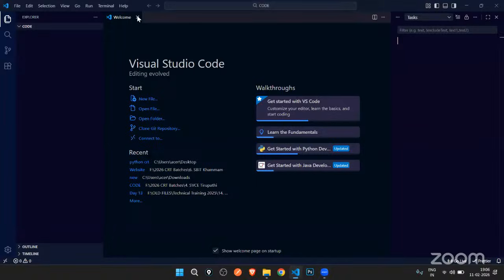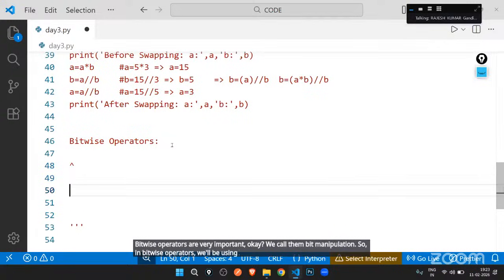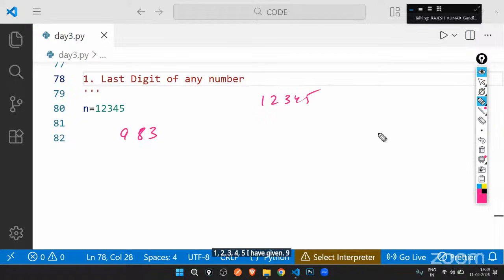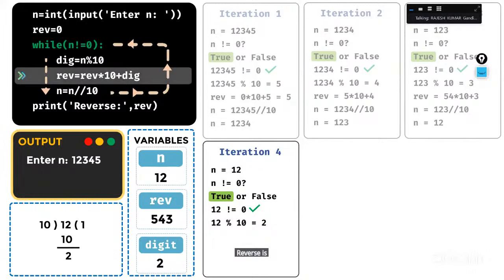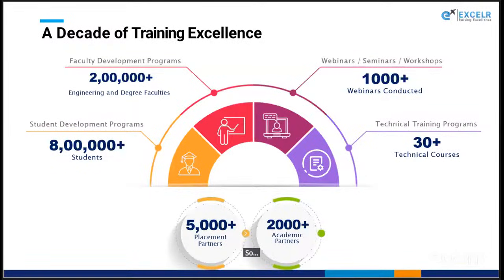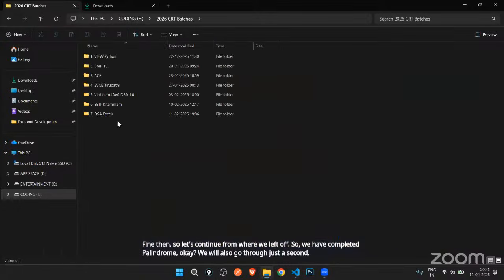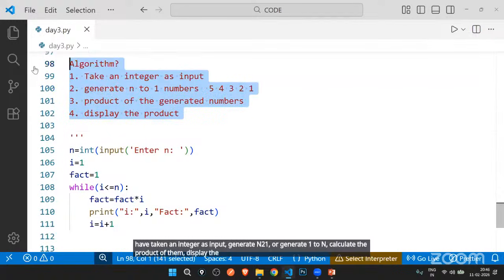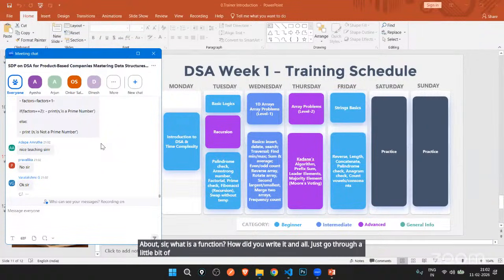SDP on DSA for Product-Based Companies Day 3